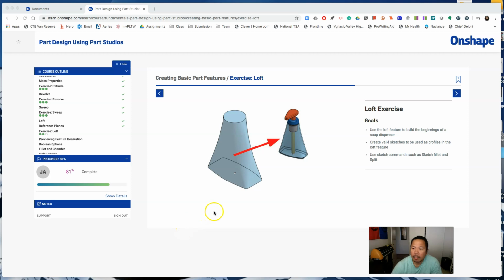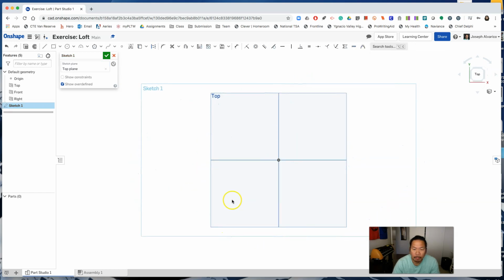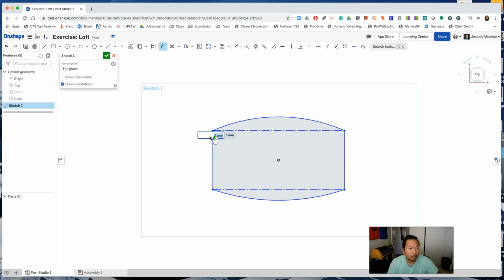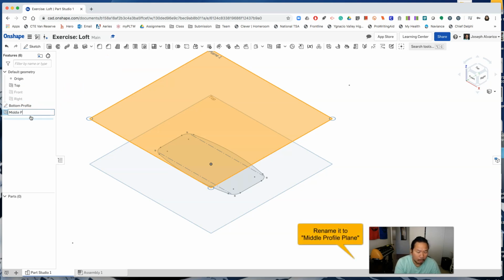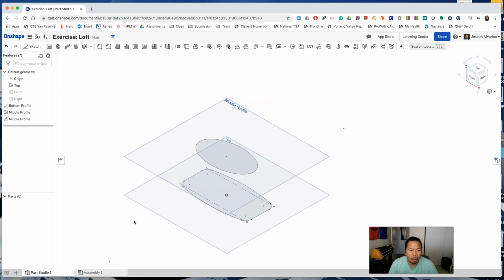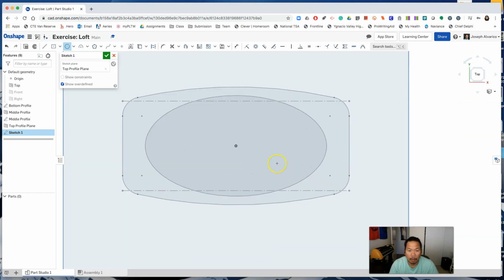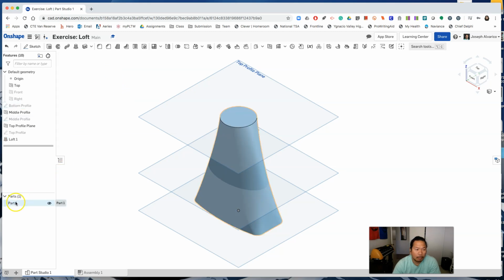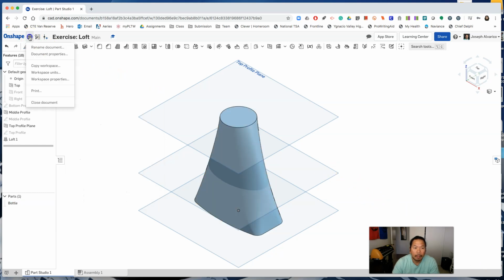Onshape Exercise: Loft